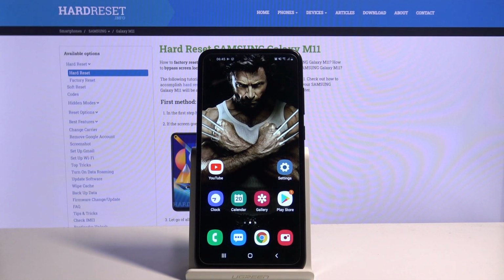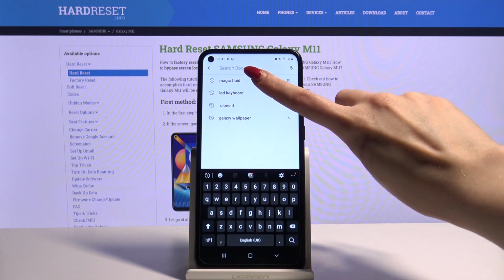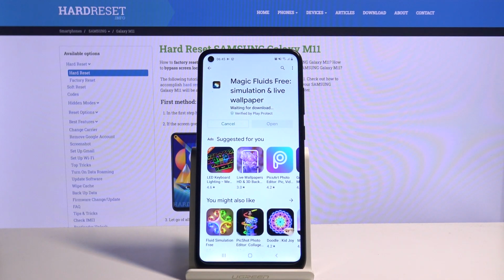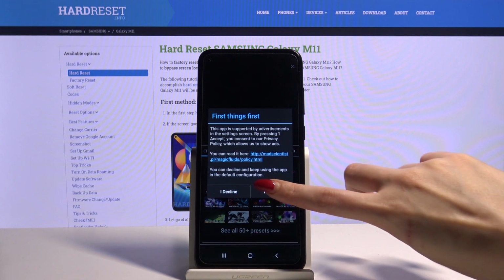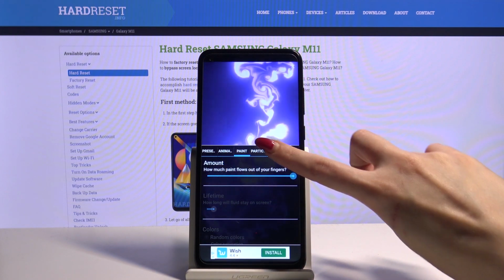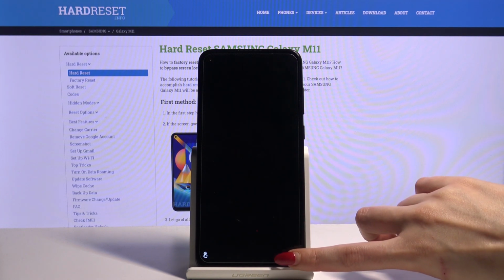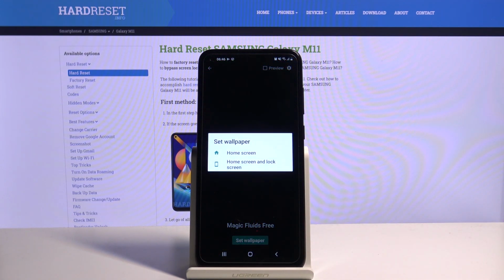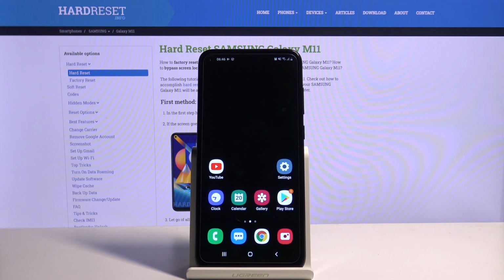How to Download Live Wallpaper Magic Fluids on SAMSUNG Galaxy M11 – Find Magic Wallpaper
Learn more info about SAMSUNG Galaxy M11:
Check out the attached instructions, where we teach you how to download an app, which will enable the Magic Fluids Wallpaper on your SAMSUNG Galaxy M11. Let’s discover the best method of managing your device’s screen interesting and excited.

How to Download Live Wallpaper Magic Fluids in SAMSUNG Galaxy M11? How to Find Magic Wallpaper in SAMSUNG Galaxy M11? How to Set Up Wallpaper in SAMSUNG Galaxy M11? How to Change Wallpaper in SAMSUNG Galaxy M11? How to find Wallpaper Gallery in SAMSUNG Galaxy M11? How to Refresh Display in SAMSUNG Galaxy M11? How to Change Lock Screen in SAMSUNG Galaxy M11?